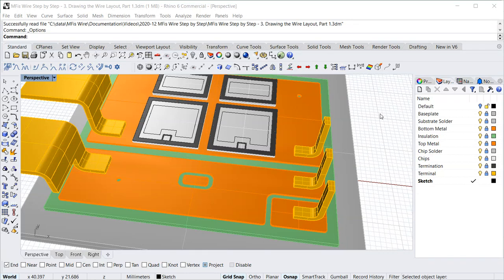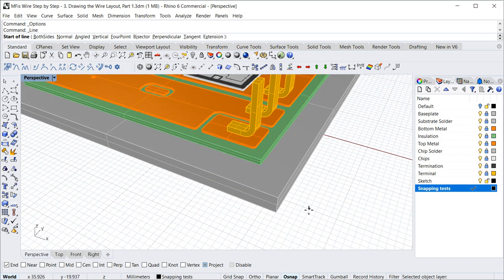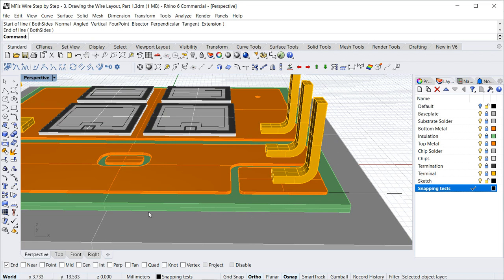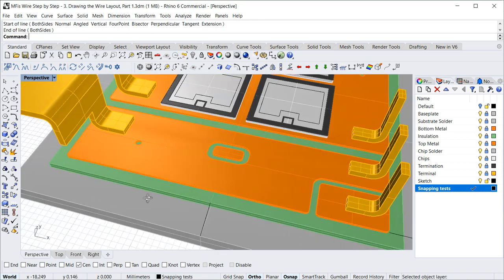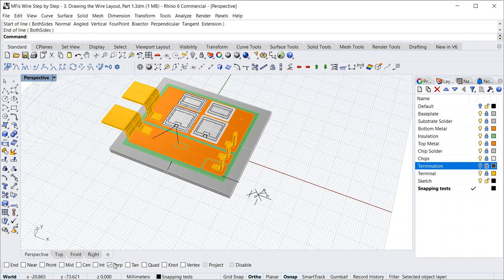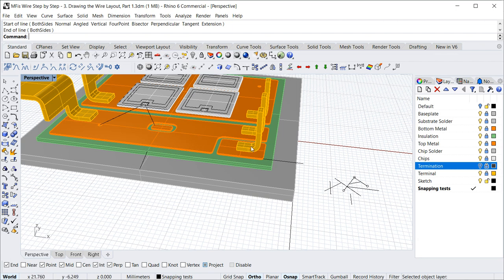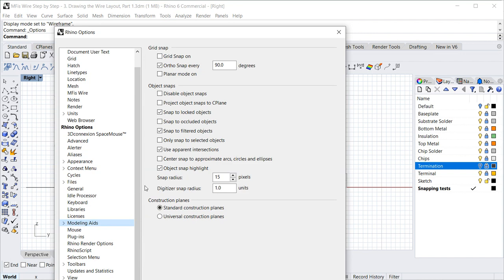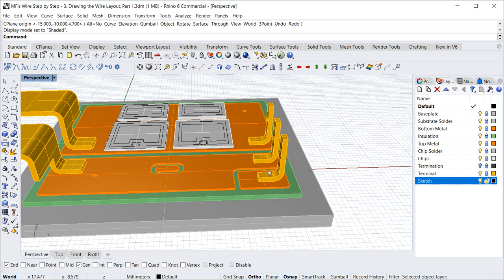MFis Wire Step by Step - 3. Using Object Snaps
This is the third video of the step by step series about using MFis Wire to draw a bond wire layout for an IGBT power module.
In this third video you will learn to use object snaps and to change the location of the construction plane.
0:50 create new active layer
1:15 grid snap
2:00 orthogonal mode
2:35 smart track
3:35 snap to end points
4:10 snap to points
4:40 snap to mid points
5:15 snap to centers
6:00 snap to intersections
7:00 snap perpendicular to objects
7:40 projection
8:40 setting the constuction plane